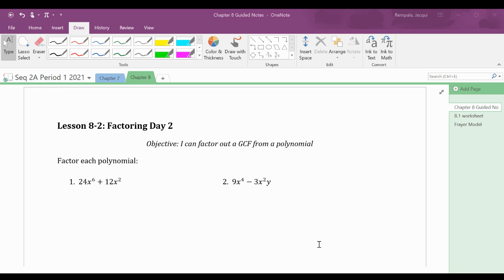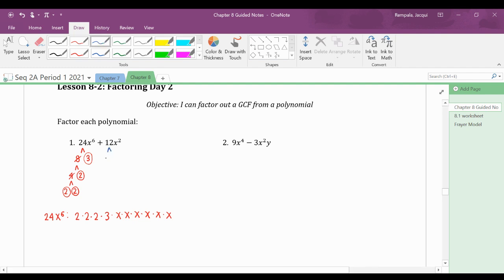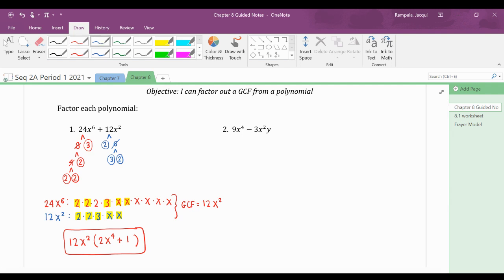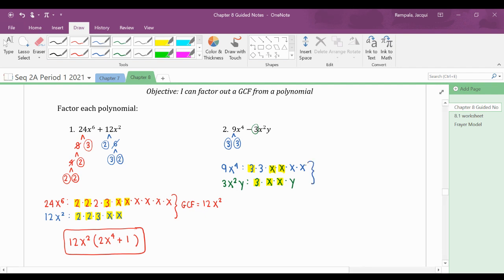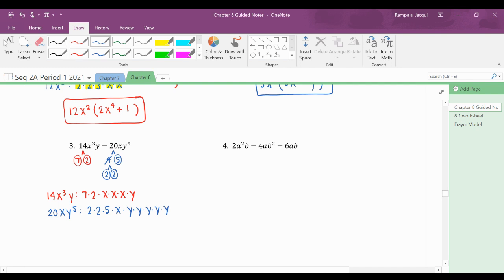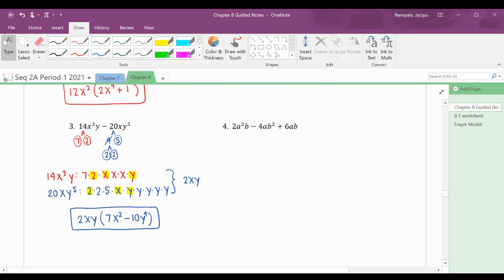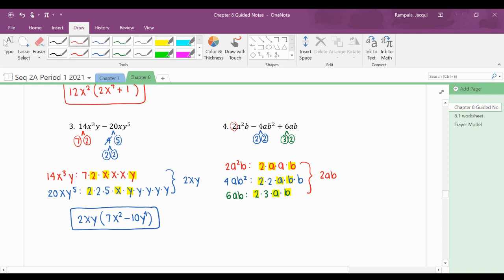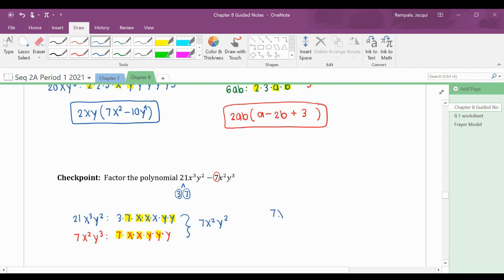Sequential 2A: Lesson 8.2 Factoring Day 2